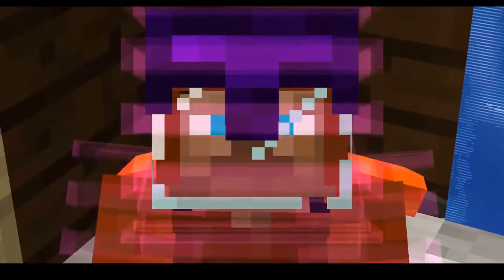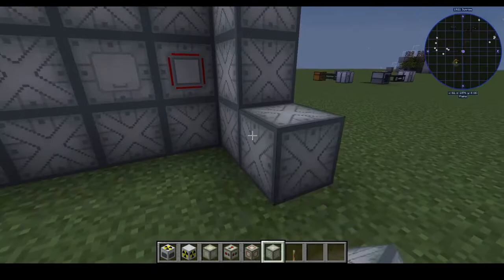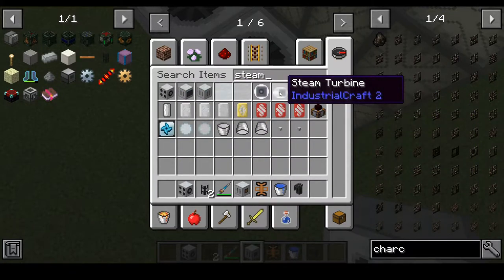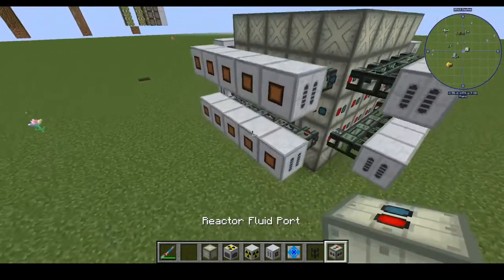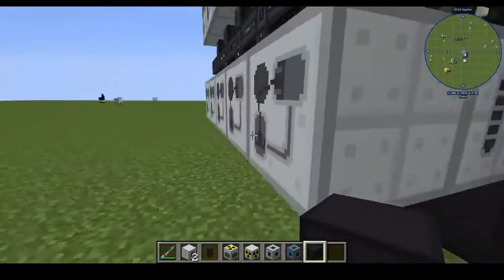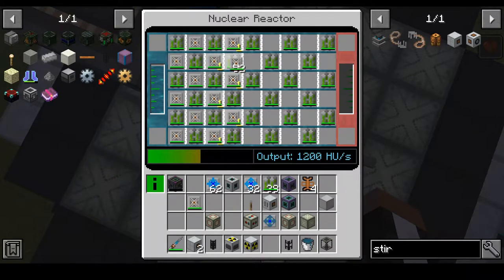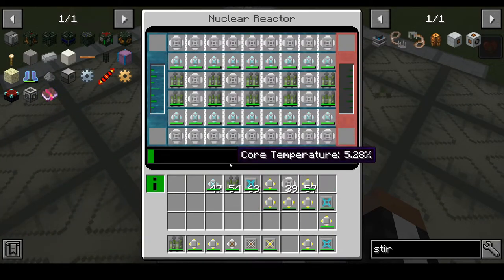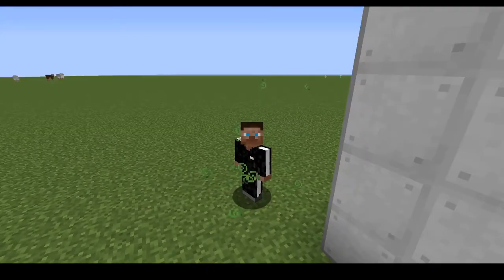Designing a coolant reactor!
Another episode of space craft!

Want a block of your choice in the blockscriber area? let me know down below!